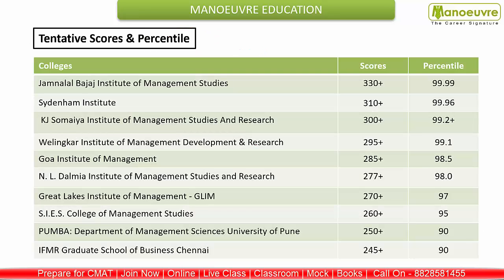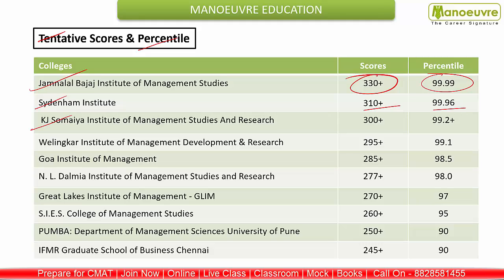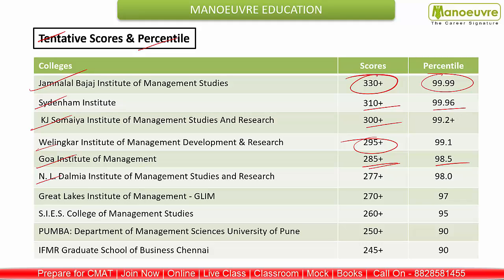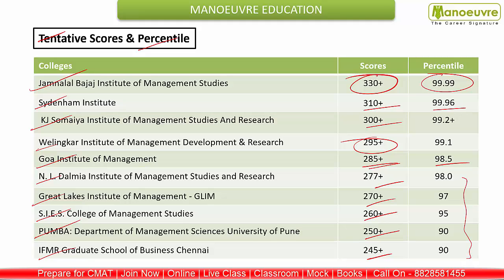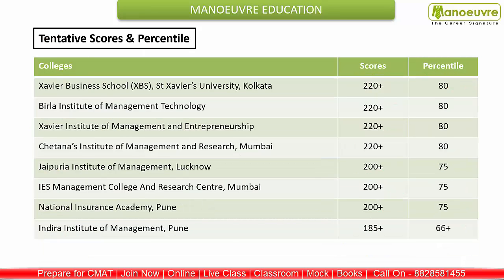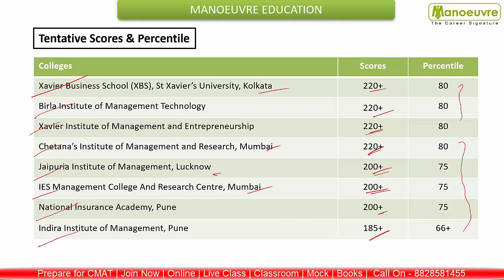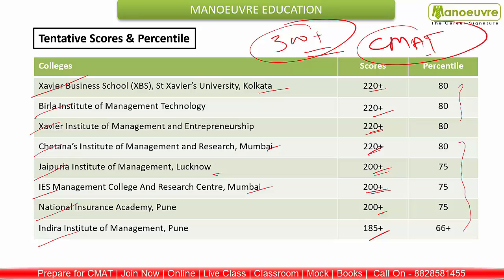MBA CMAT : - COLLEGE VS SCORE / %TILE | Score , Percentile , Cut off | Competition & Rank List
Crack CMAT  - Target High Score & Top MBA College.
Batches Launched  - Online Live Class
Call Our Counsellor & Book your Seat
Call/Whatsapp on :